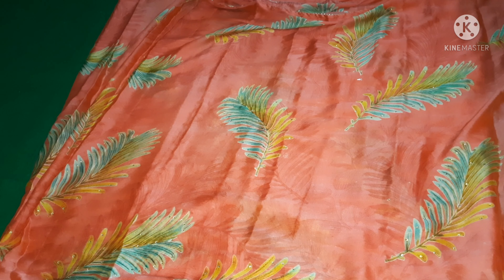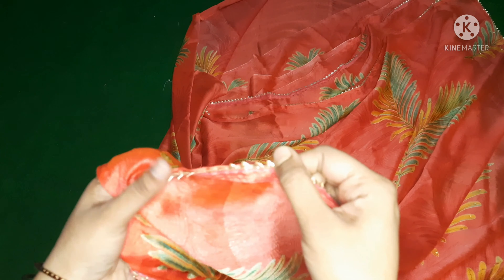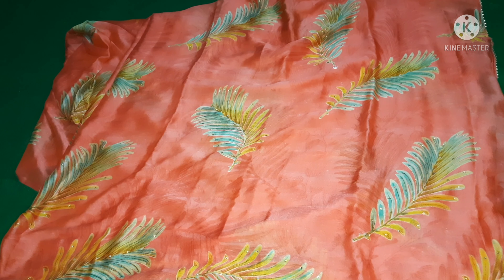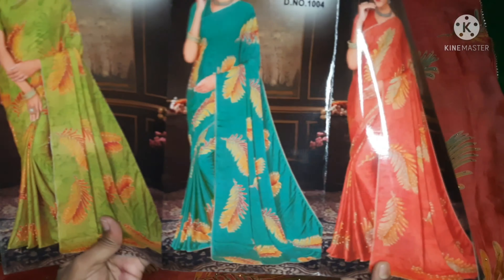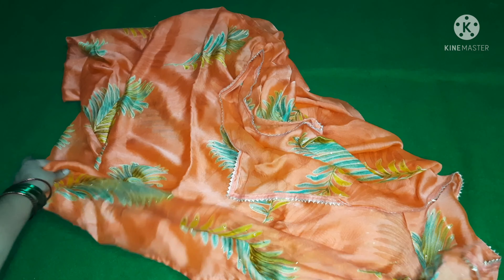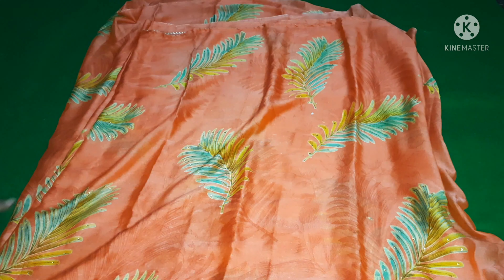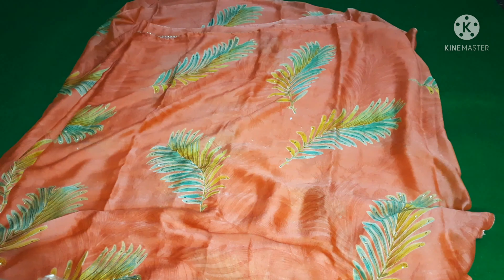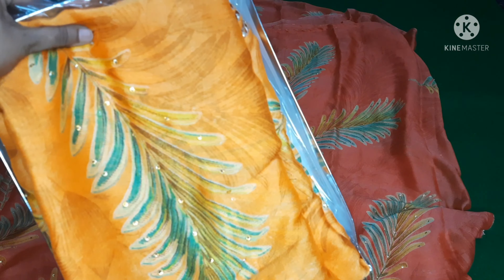Ugadi special sarees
surekha budget fashions
all kinds of ladies clothing and jewelry available at one place

what's app group links

group-1 link

resellers group link